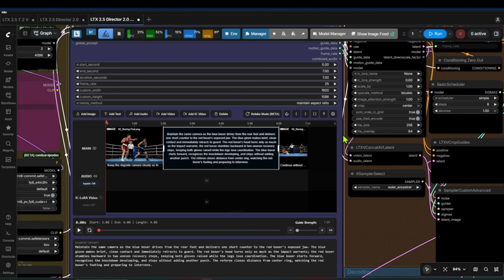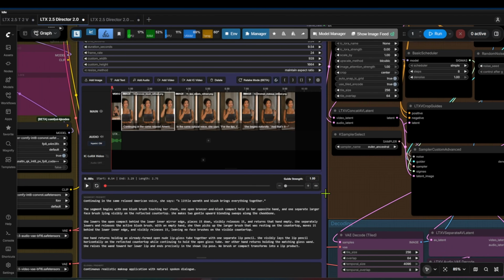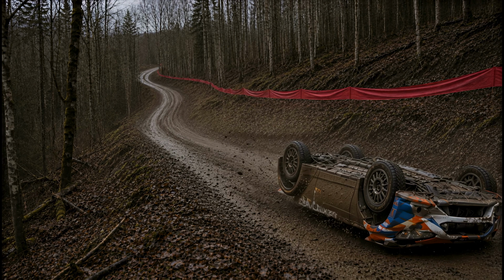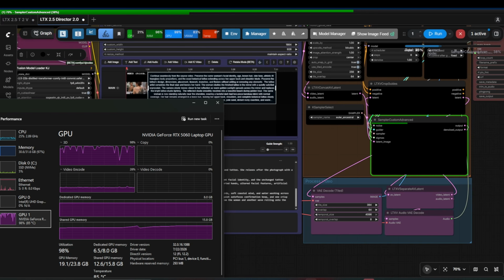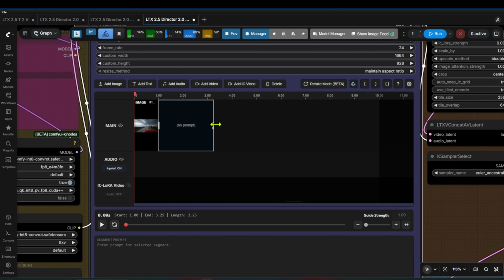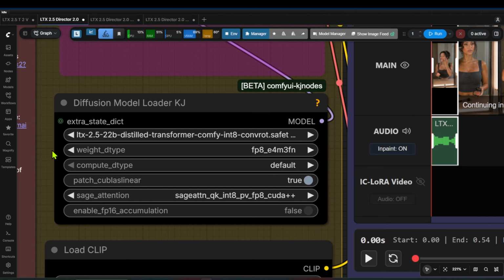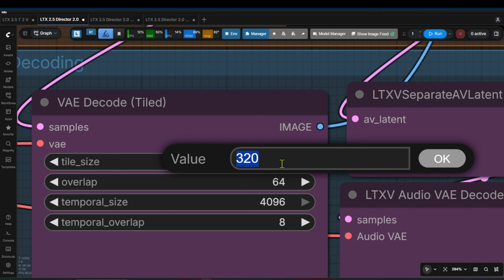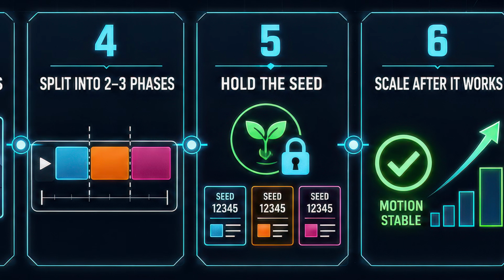LTX 2.5 + Director 2.0 on 8GB VRAM! First & Last Frame + Video-to-Video (Free ComfyUI Workflow)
LTX 2.5 and Director 2.0 run locally in ComfyUI on my 8GB VRAM system, with first-and-last-frame generation, multi-image guidance, image-to-video, video-to-video continuation, and synchronized audio inside one timeline.

This free ComfyUI workflow guide shows the complete process I used to create controlled transformations, connected video continuations, and a four-clip makeup sequence using three guide images and three segment prompts for each clip. Every example was generated locally on an NVIDIA GeForce RTX 5060 Laptop GPU with 8GB of dedicated VRAM and 32GB of system RAM for offloading.

The video covers successful generations, difficult physical interactions, visible failure cases, and practical low-VRAM techniques. It also explores how shorter clips, restrained camera movement, closely matched guide frames, chronological prompt segments, and a fixed seed can help produce more usable motion.

The workflow includes:

• First-, middle-, and last-frame timeline guidance
• First-and-last-frame video generation
• Image-to-video generation with multiple reference frames
• Video-to-video continuation and clip extension
• Segment prompts for chronological motion control
• Audio continuity across connected clips
• INT8 ConvRot LTX 2.5 model loading
• Gemma 4 12B INT8 ConvRot text encoding
• FP8 E4M3 loading and SageAttention
• Chunked feed-forward processing
• Euler Ancestral sampling with the Simple scheduler
• Tiled guide encoding and tiled VAE decoding
• Tested low-VRAM settings for an 8GB NVIDIA GPU

CHAPTERS:

0:00 LTX 2.5 + Director 2.0 results
2:06 Director timeline and guide frames
2:18 Video-to-video continuations
2:46 Multi-guide makeup workflow
3:33 Limitations
5:14 8GB VRAM and system RAM usage
5:27 Director 2.0 setup and creator credit
6:48 Recommended LTX 2.5 resolutions
7:14 Low-VRAM workflow guidance
7:40 Visual consistency and practical limitations

Tensor Alchemist publishes tested ComfyUI workflows, local AI video guides, and practical production techniques for accessible GPUs.

💻 Test system:

* GPU: NVIDIA GeForce RTX 5060 Laptop GPU
* VRAM: 8GB
* CPU: Intel Core i7-13620H
* System RAM: 32GB DDR5
* Python: 3.12
* CUDA: 13.2
* Interface: ComfyUI Nightly

Your GPU, generation time, and LTX 2.5 results are welcome in the comments.

Generation results can vary with the guide images, prompt structure, seed, resolution, duration, available memory, and hardware configuration.